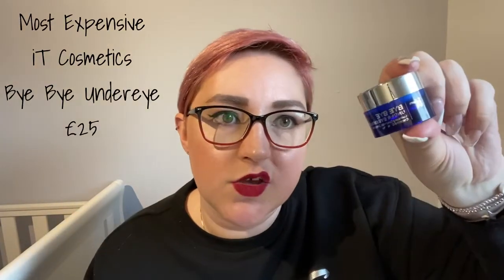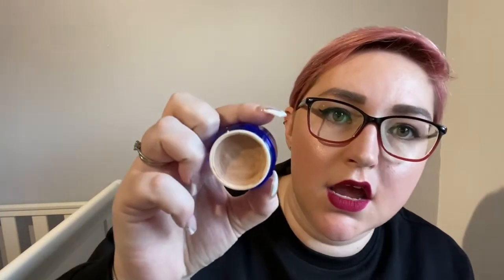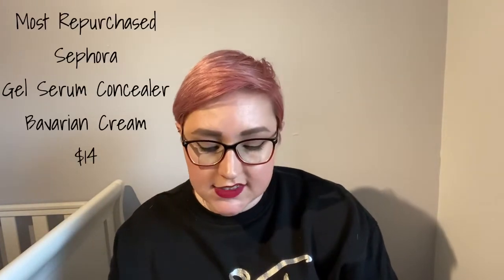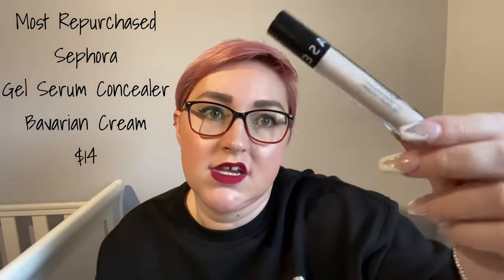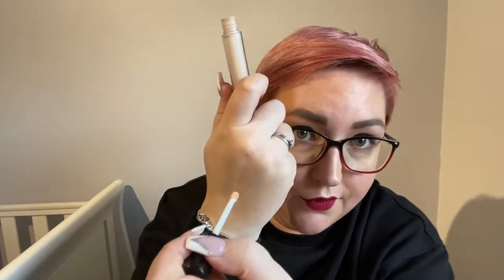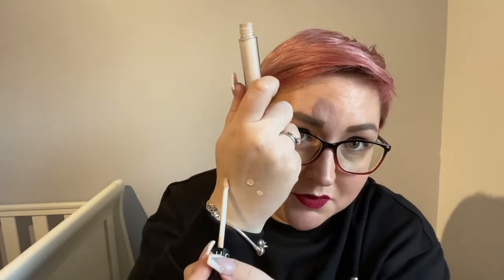Makeup Collection - Concealers Best and Worst - Most Expensive, Most Affordable, Worth the Hype etc!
Concealers Mentioned
1. Newest - Dose Of Colors Meet Your Hue - 09 - £20
2. Oldest - MAC Cosmetics Studio Fix - NW10 - £20
3. Most Expensive - It Cosmetics Bye Bye Undereye Corrector - £25
4. Most Affordable - Revolution Conceal & Hydrate - C2 - £6.95
5. Most repurchased - Sephora Bright Future Gel Serum Concealer - Bavarian Cream - $14
6. Everyday - No7 Lift & Luminate Serum Concealer - light - £10.50
7. Most surprising - Milani Conceal & Perfect - Rose Ivory - £14.25
8. Worth the hype - Bobbi Brown Corrector - Light Bisque - £20
9. Not worth the hype - Tarte Shape Tape - Fair - £24
10. Most used - Urban Decay Naked Skin Concealer - Fair Neutral - £24

We have weekly vlogs and a few sit down videos with more to come.

Family - @psandbabyj
Paul - @paulvmcc
Samantha - @samanthalynnemcc

We are Paul (P), Samantha (S) and baby James (J). We’ve been together since February 2009, got married in July 2017 and had James in April 2020. We vlog our life - home, lifestyle and makeup. This has been something I’ve wanted to do for a while and I’m so happy my family is doing this with me.